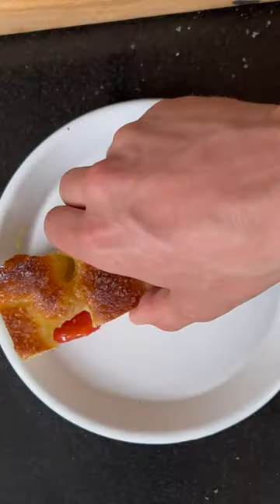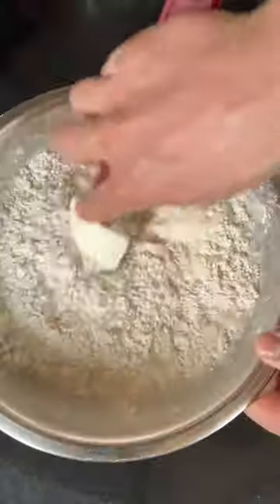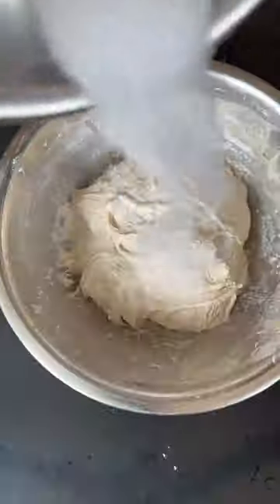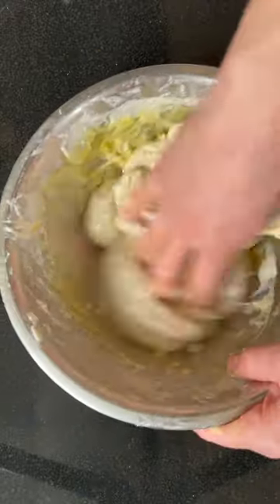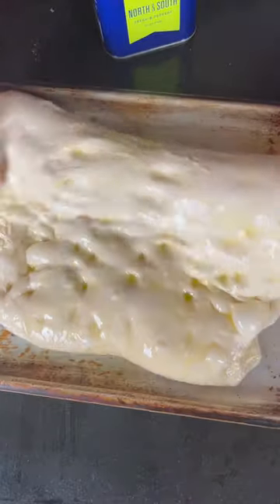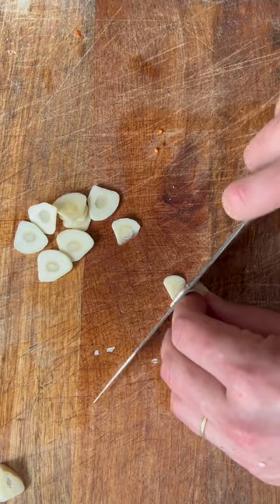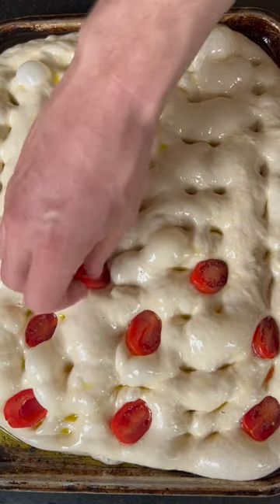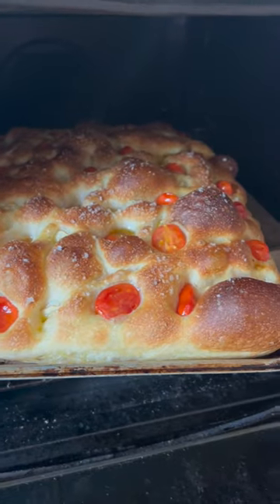Focaccia with Datterini Tomatoes and Garlic